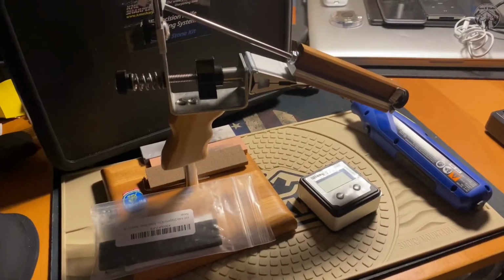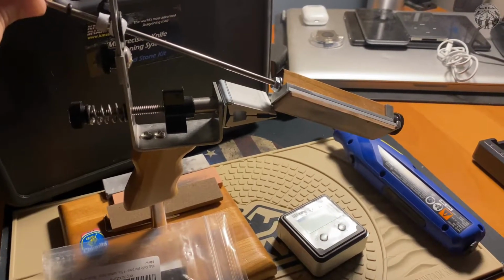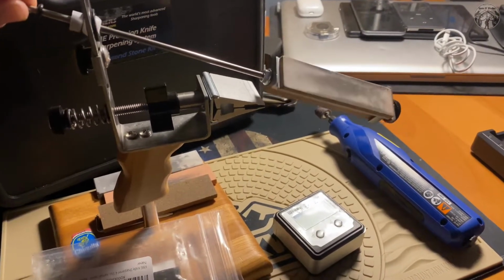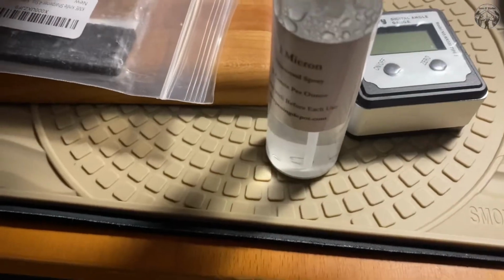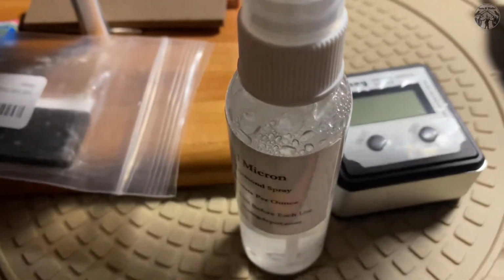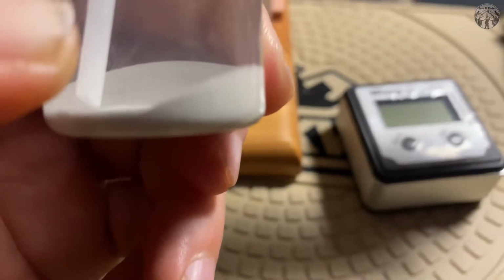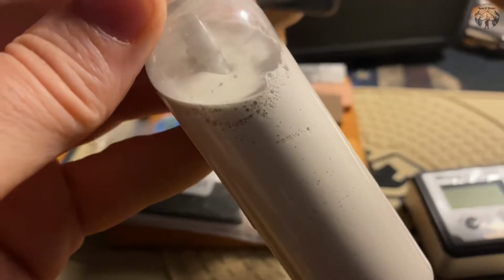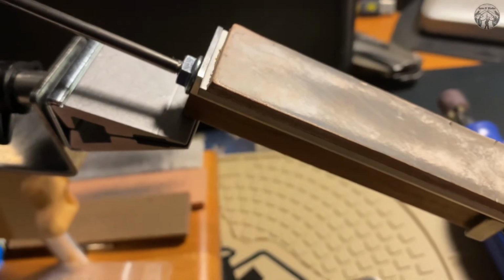The Secret Sauce to the KME Sharpening System